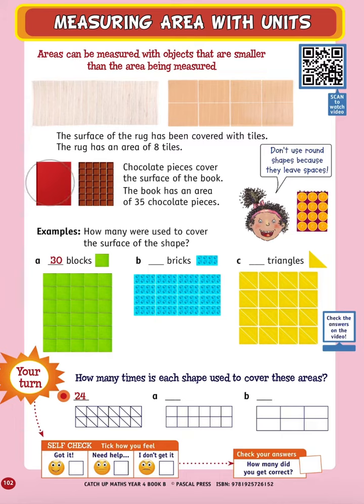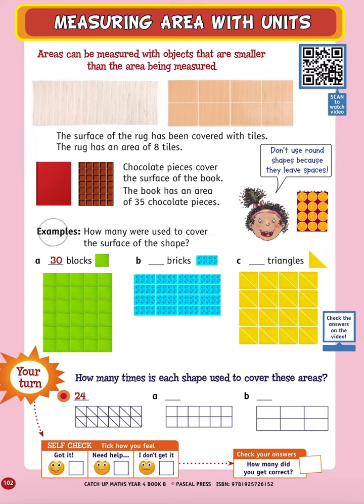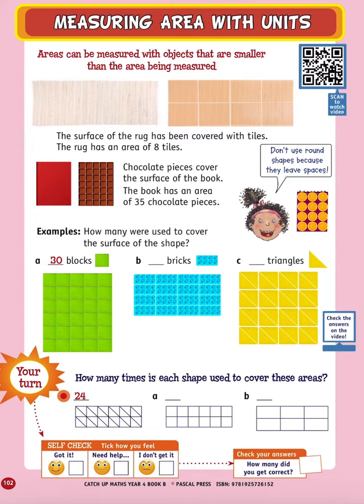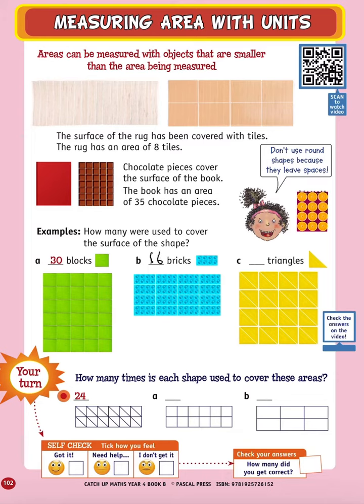[QR CODE] Learn more about Catch-Up Maths 4B!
One of our most unique features of the Catch-Up Maths range is the scannable QR codes that guide your child through each exercise.

This QR code was taken from 'Catch-Up Maths Year 4 Book B' Measuring Area with Units, Page 102.